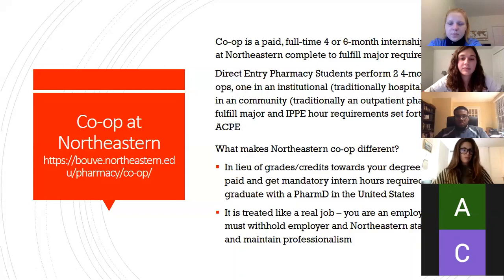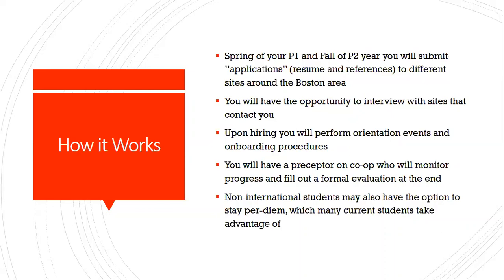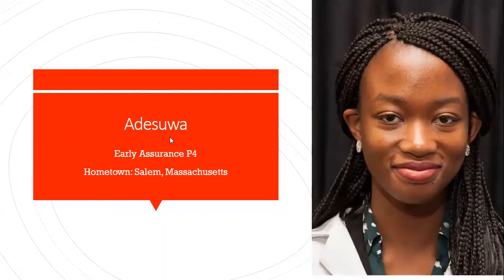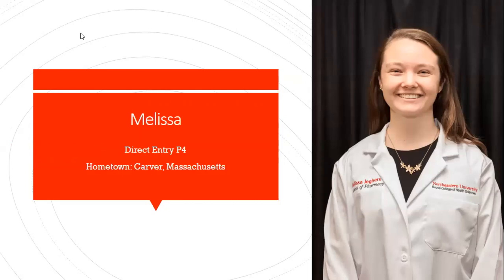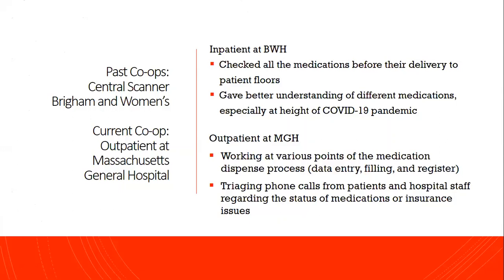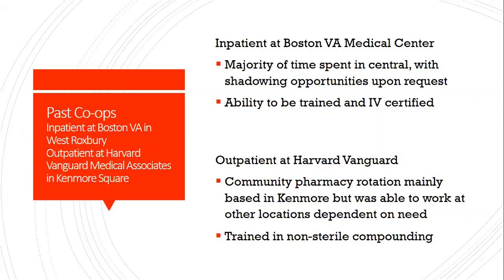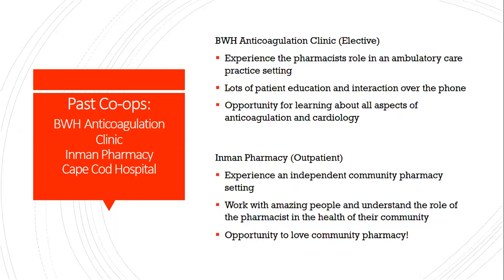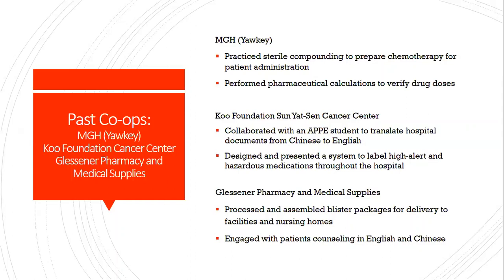PharmD Direct-entry Co Op Webinar | Bouvé College's School of Pharmacy | Northeastern